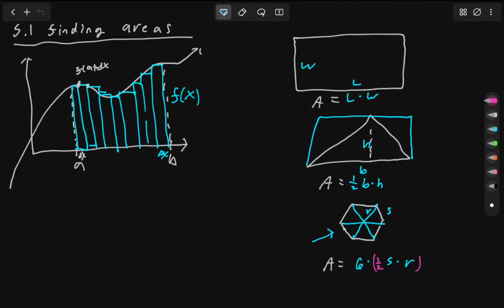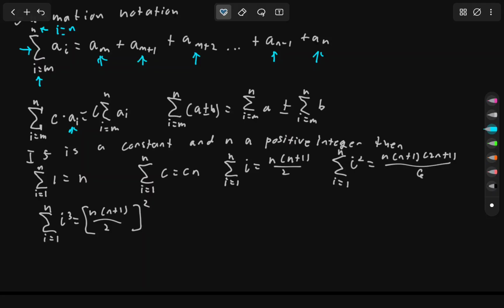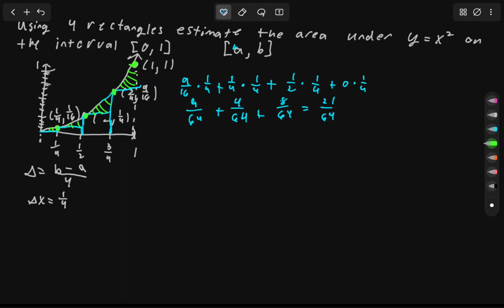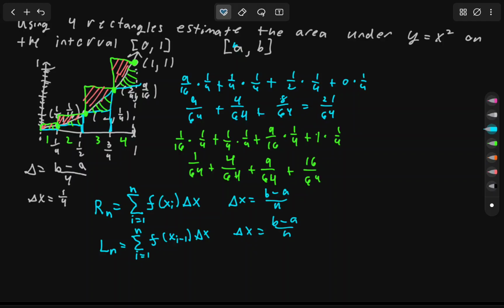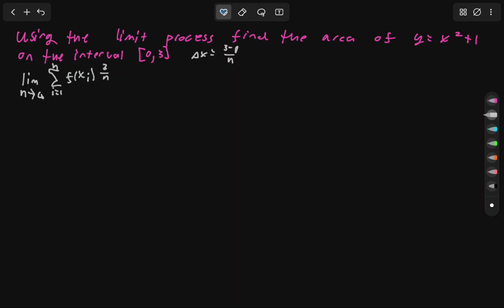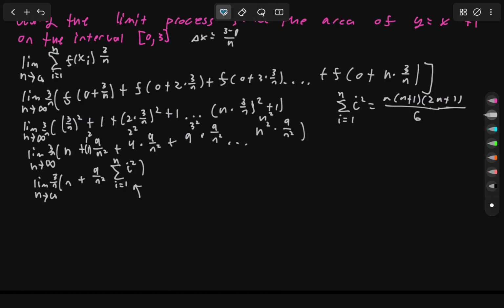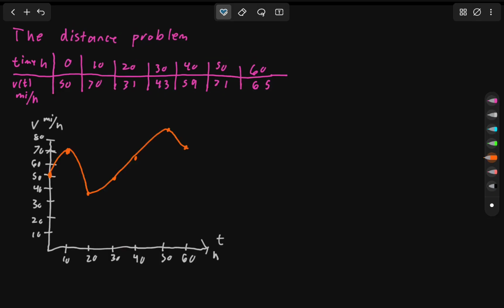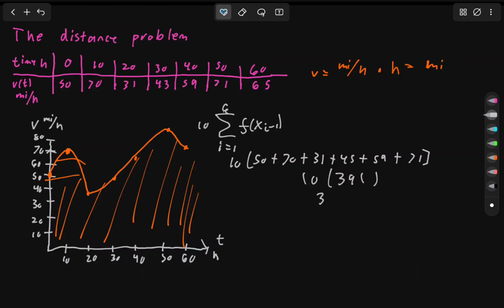calculus 5.1 finding areas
Hello and welcome in todays video I go introduce the idea of find the area under a curve and the change in position addressing how the topics are addressed. I used james stewarts Calculus early transcendentals in the making of this video.